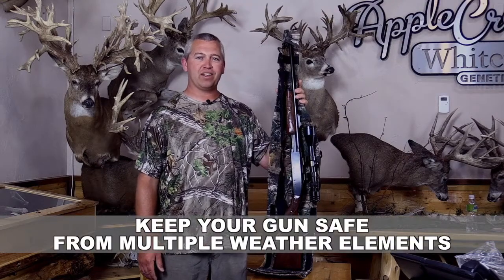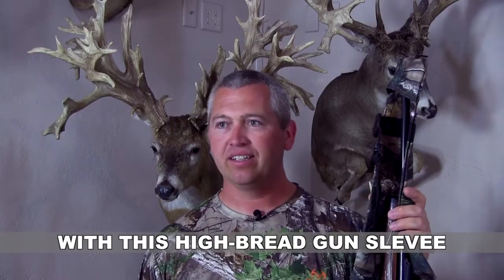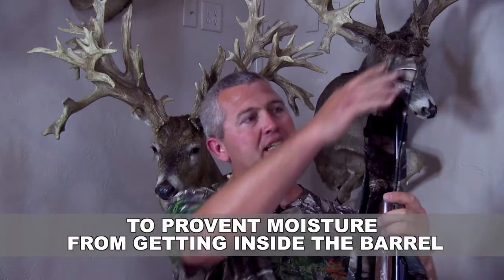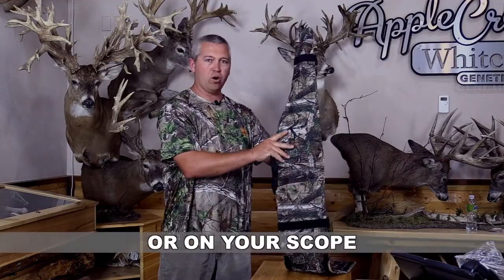06 26 17 MVI 2773 GUN CASE 1